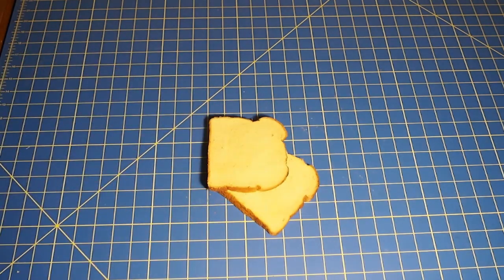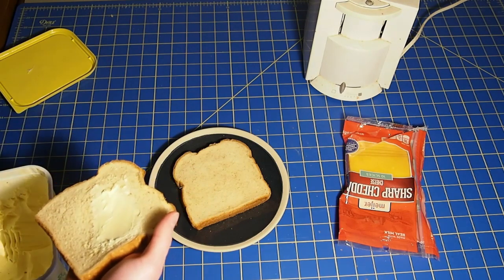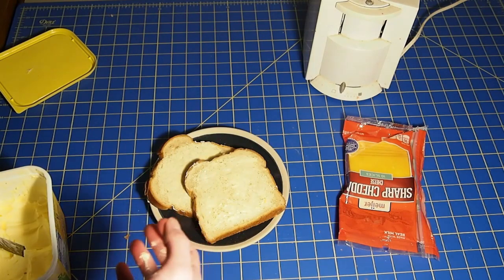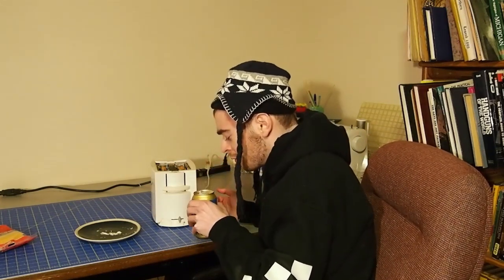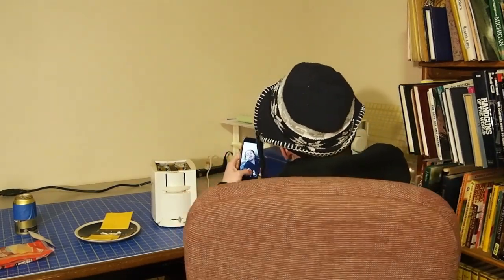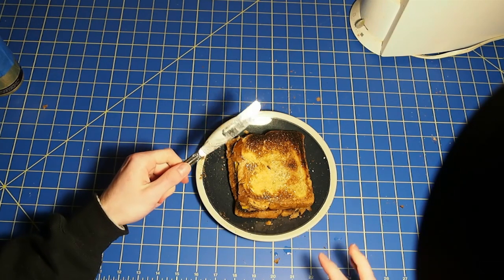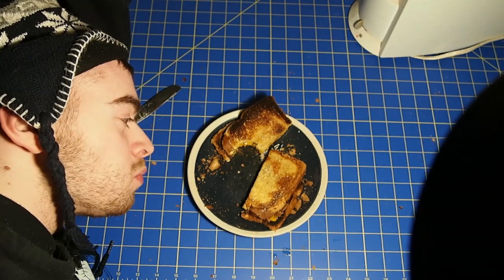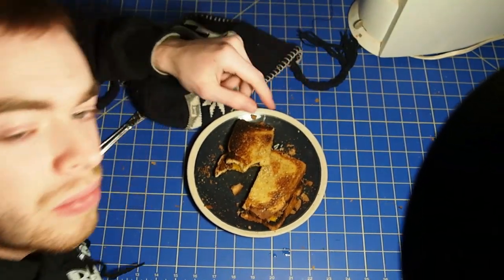GRILLED CHEESE? with a TOASTER!?!? | Thursday Shenanigans # I have no idea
What more can I say its grilled cheese made with a toaster